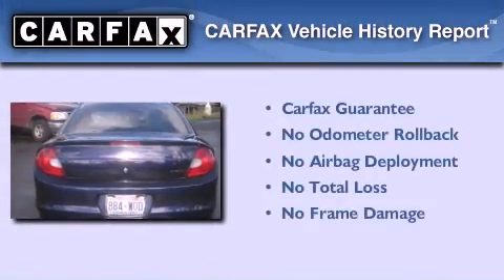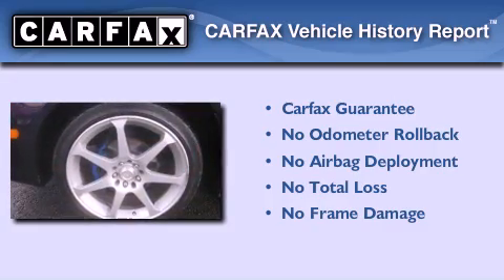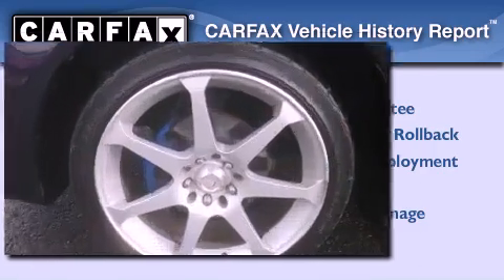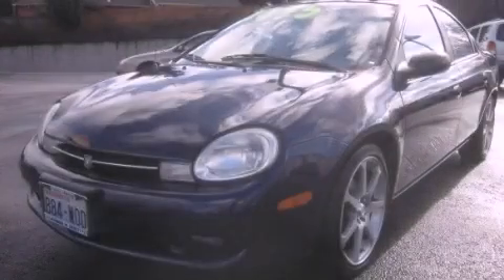2000 Dodge Neon Everett WA 98203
We are proud to present this 2000 Dodge Neon .

 Year : 2000

 Make : Dodge

 Model : Neon

 Engine : 2.0L I4 SFI 16V

 Trans . : 5 Spd Manual

 Exterior : Blue

 Miles : 155,960

 Interior : Charcoal

 4808 Evergreen Way

 Used 2000 Dodge Neon Everett WA